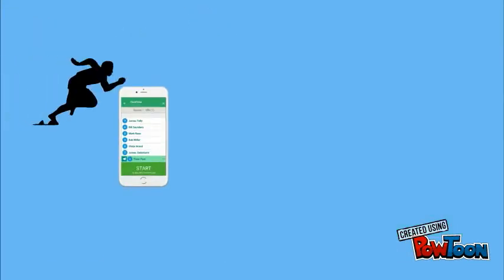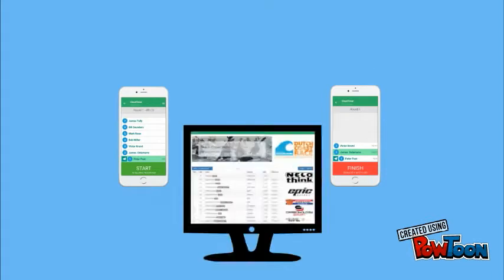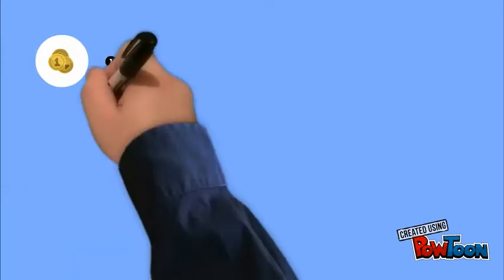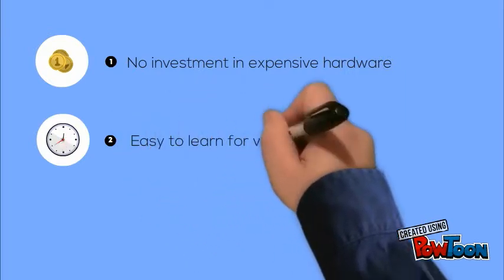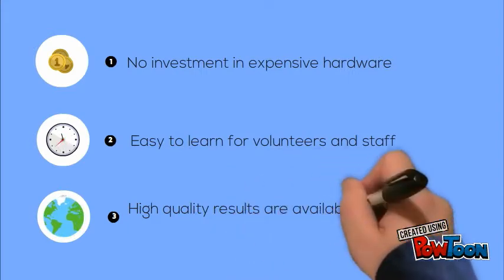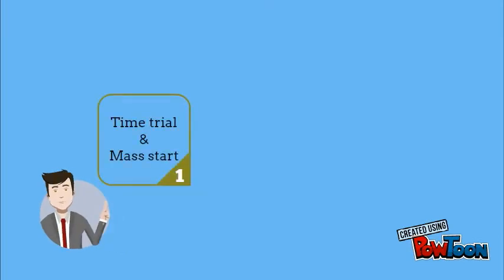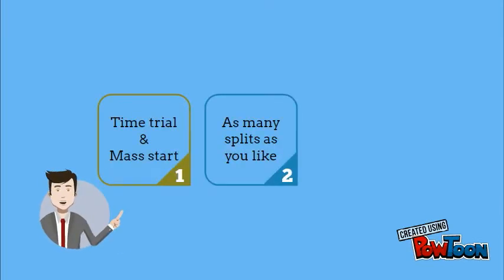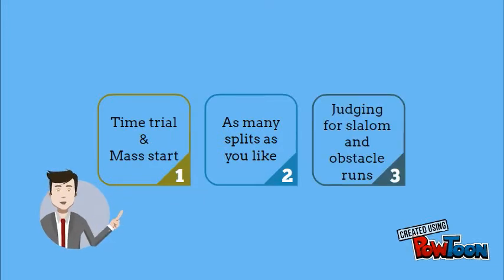Cloudtimer video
CloudTimer pitch--CloudTimer started from the passion for sports and performance. As athletes and race organisers ourselves, we recognised the need for an easy & affordable timing solution for sport events.